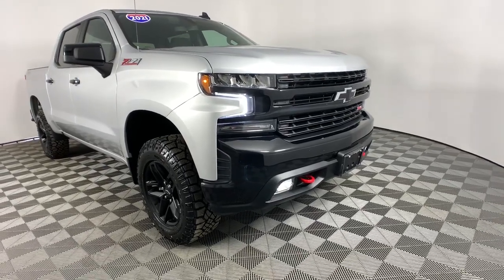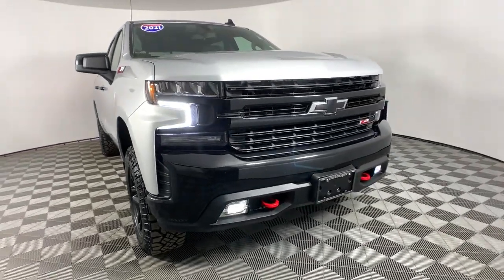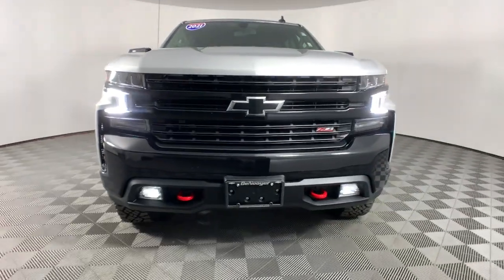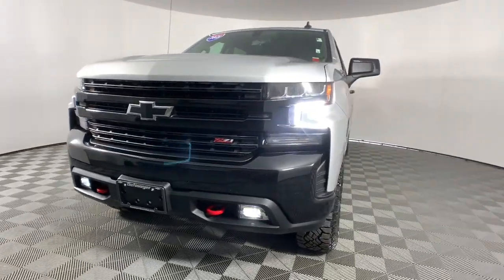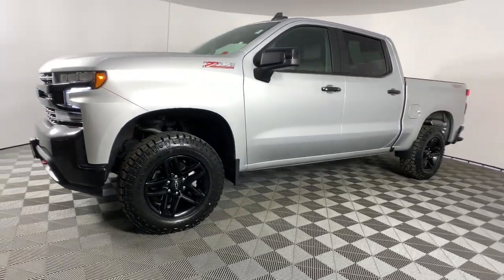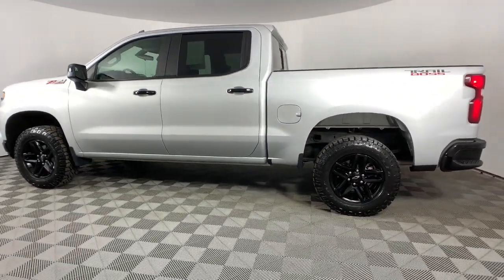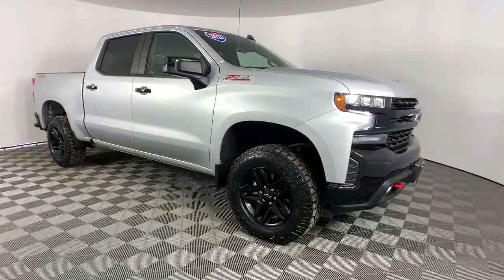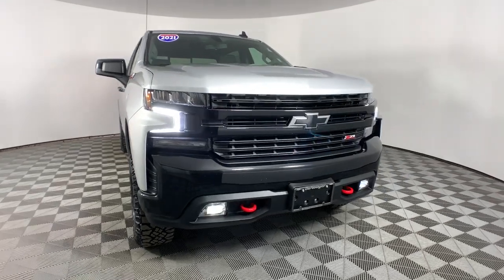2021 Chevrolet Silverado 1500 Colonie, Albany, Saratoga Springs, Clifton Park, Schenectady, NY PL510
Silver Ice Metallic Used 2021 Chevrolet Silverado 1500 LT Trail Boss available in Colonie, New York at DeNooyer Chevrolet. Servicing the Albany, Saratoga Springs, Clifton Park, Schenectady, NY area.
2021 Chevrolet Silverado 1500 LT Trail Boss - Stock#: PL5106

DeNooyer Chevrolet
127 Wolf Road

CARFAX One-Owner. Clean CARFAX. Silver Ice Metallic 2021 Chevrolet Silverado 1500 LT Trail Boss 4WD 10-Speed Automatic EcoTec3 5.3L V8 ***CLEAN CARFAX***, ***ONE OWNER TRADE***, 10-Speed Automatic, 4WD, Black Leather.brbrRecent Arrival!
Cloth Rear Seat w/Storage Package,Convenience Package II,Convenience Package w/Buckets Seats,Leather Package,Preferred Equipment Group 2LT,Suspension Package,Trailering Package,Up-Level Rear Seat w/Storage Package,2 USB Ports (First Row),6 Speakers,6-Speaker Audio System,AM/FM radio: SiriusXM,HD Radio,Premium audio system: Chevrolet Infotainment 3,Premium Bose 7-Speaker Sound System,Radio data system,Radio: Chevrolet Infotainment 3 Plus System,Radio: Chevrolet Infotainment 3 System,Rear Dual USB Charging-Only Ports,SiriusXM Radio,Steering Wheel Audio Controls,Wireless Phone Projection,Air Conditioning,Automatic temperature control,Dual-Zone Automatic Climate Control,Electric Rear-Window Defogger,Front dual zone A/C,Rear window defroster,120-Volt Bed Mounted Power Outlet,120-Volt Instrument Panel Power Outlet,12-Volt Rear Auxiliary Power Outlet,Bluetooth For Phone,EZ Lift Power Lock & Release Tailgate,Power driver seat,Power Front Windows w/Driver Express Up/Down,Power Front Windows w/Passenger Express Down,Power Rear Windows w/Express Down,Power steering,Power windows,Remote keyless entry,Remote Vehicle Starter System,Steering wheel mounted audio controls,Universal Home Remote,Auto-Locking Rear Differential,Manual Tilt/Telescoping Steering Column,Speed-sensing steering,Traction control,4-Wheel Disc Brakes,ABS brakes,Dual front impact airbags,Dual front side impact airbags,Electrical Lock Control Steering Column,Front anti-roll bar,Front wheel independent suspension,Keyless Open & Start,Low tire pressure warning,Occupant sensing airbag,Overhead airbag,Power Door Locks,Brake assist,Electronic Stability Control,Hill Descent Control,Rear Vision Camera,Delay-off headlights,Front fog lights,Fully automatic headlights,Panic alarm,Security system,Theft Deterrent System (Unauthorized Entry),Electronic Cruise Control,Speed control,170 Amp Alternator,Auxiliary External Transmission Oil Cooler,Heavy-Duty Air Filter,Dual Exhaust w/Polished Outlets,Front LED Fog Lamps,Front License Plate Kit,Heated door mirrors,High Gloss Black Grille,High Gloss Black Mirror Caps,LED Cargo Area Lighting,LED Reflector Headlamps,Off-Road Suspension w/2 Lift,Power door mirrors,Rear step bumper,2 USB Ports,4.2 Diagonal Color Display Driver Info Center,4G LTE Wi-Fi Hot Spot Capable,All-Weather Floor Liner (LPO) (AAK),Apple CarPlay/Android Auto,Chevrolet Connected Access Capable,Cloth Seat Trim,Color-Keyed Carpeting Floor Covering,Compass,Driver door bin,Driver vanity mirror,Floor Mounted Center Console,Front reading lights,HD Rear Vision Camera,Heated Steering Wheel,Heated steering wheel,Illuminated entry,Leather Wrapped Steering Wheel,OnStar & Chevrolet Connected Services Capable,Outside temperature display,Overhead console,Passenger vanity mirror,Rear reading lights,Rear seat center armrest,Standard Tailgate,Tachometer,Telescoping steering wheel,Tilt steering wheel,Trip computer,Voltmeter,10-Way Power Driver Seat w/Lumbar,Front Bucket Seats,Heated Driver & Front Outboard Passenger Seats,Heated front seats,Leather-Appointed Front Seat Trim,Split folding rear seat,Front Center Armrest w/Storage,Passenger door bin,Hitch Guidance,Integrated Trailer Brake Controller,Performance Red Recovery Hooks,Alloy wheels,Wheels: 18 x 8.5 Black Painted Aluminum,Deep-Tinted Glass,Power Sliding Rear Window w/Rear Defogger,Variably intermittent wipers,3.23 Rear Axle Ratio,***CLEAN CARFAX***,***ONE OWNER TRADE***